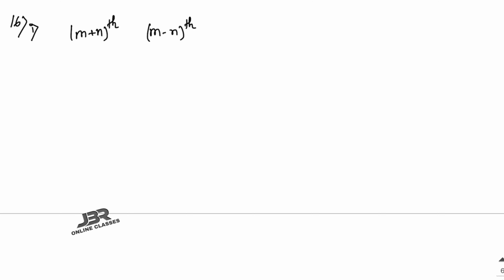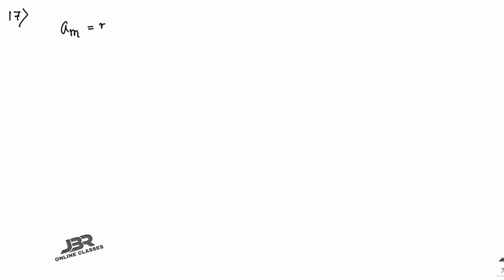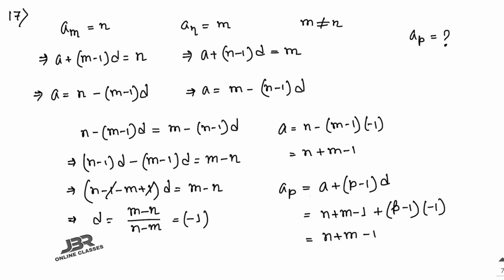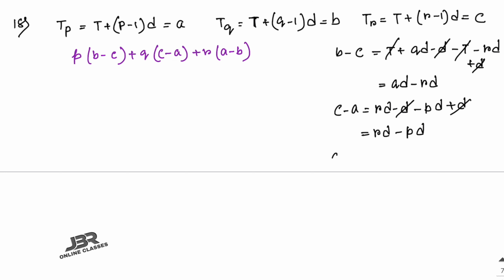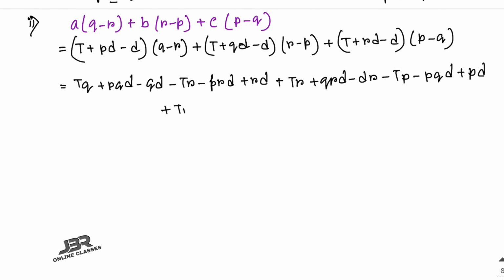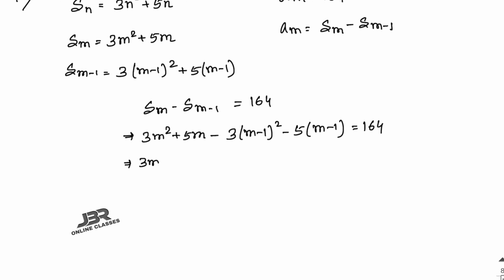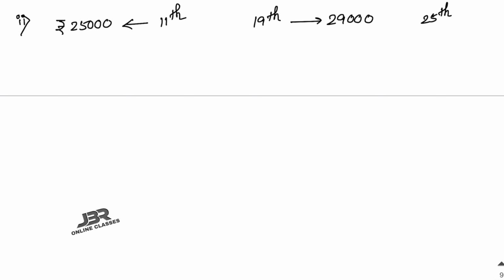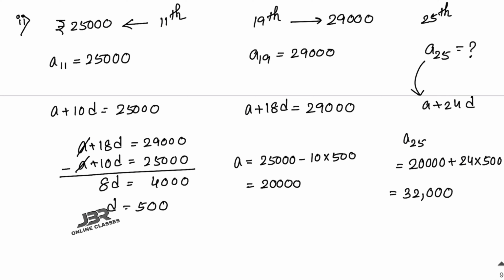Sequence & Series EX-10.2(16-20)PART-3 ISC CLASS 11 ML AGGARWAL SOLUTION 2021 | JBR ONLINE CLASSES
⭕ Exercise-wise ❎